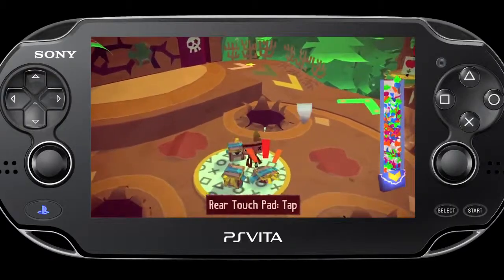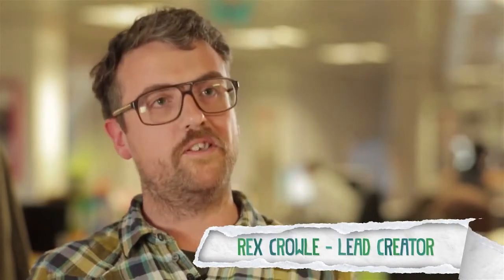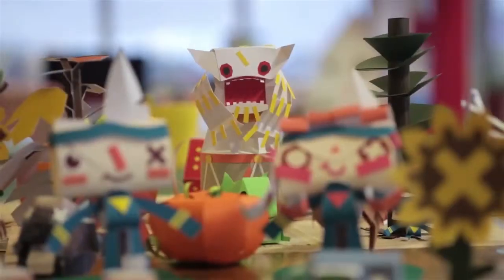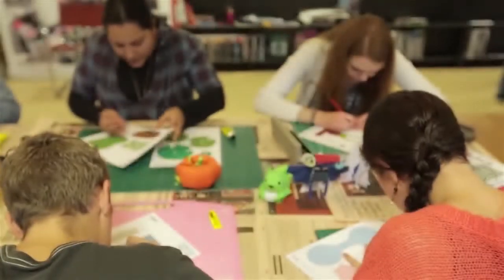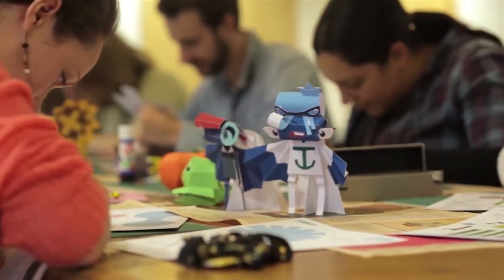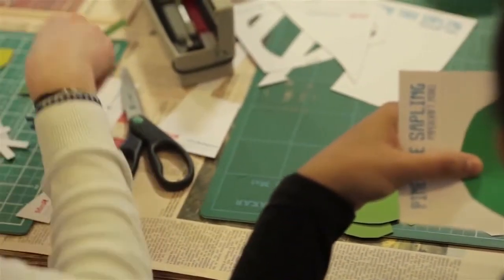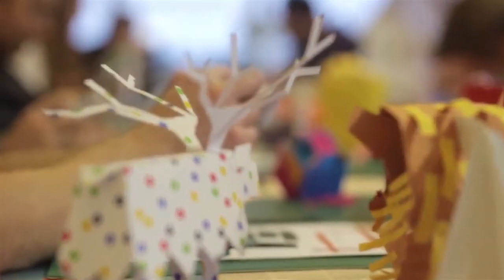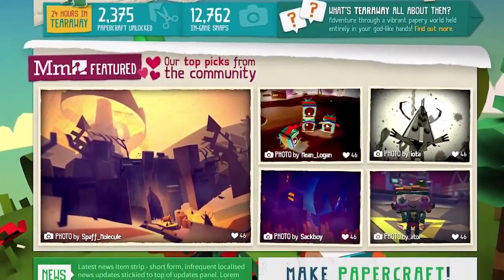TEARAWAY Dev Diary - "A World of Paper"